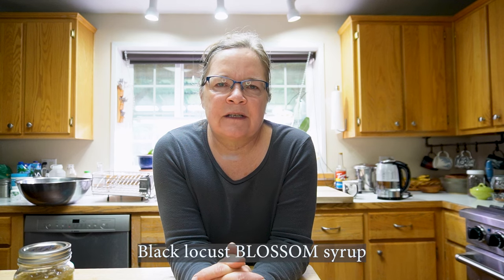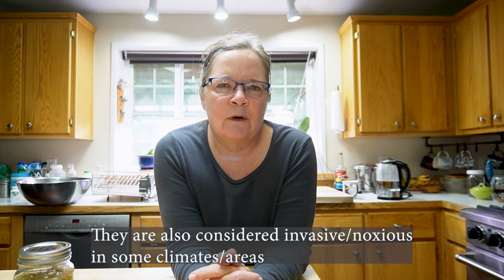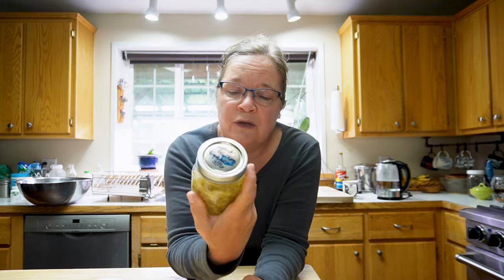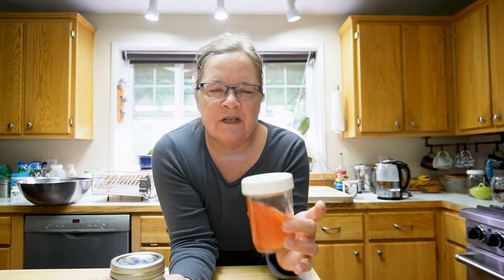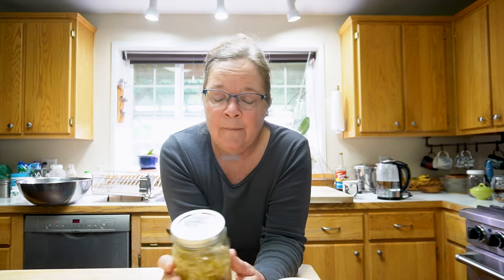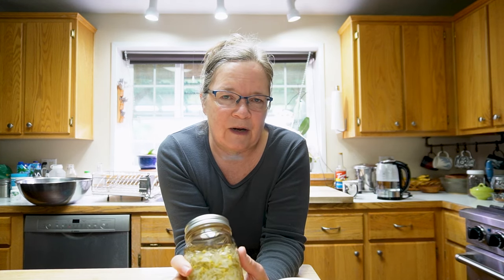Black Locust Blossom Syrup (foraging the yard)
I had no idea you could eat black locust blossoms until just recently. They taste very similar to how they smell.

Around 15 flower clusters
3/4 cup (178 ml) water
1/3 cup (67 g) sugar or honey/maple syrup
3 tablespoons (45 ml) lemon juice or 1 teaspoon citric acid

In a saucepan, bring the water, sugar and lemon juice to a boil. Strip the locust flowers from the stalk and place in a jar. Immediately pour hot syrup over flowers.

Cover the jar. Keep flowers under the syrup of you have fermentation tools to do so. If not, stir 3 or 4 times with a very clean spoon over the next 24 hours.

After 24 hours, strain the content into a clean jar, close the lid and store in the fridge.

Locust Flower Syrup cocktail
1.5 oz gin (or alcohol of your choice)
.75 oz locust blossom syrup
Carbonated water to fill glass
Lemon twist

Link to the pickle pusher I used in this video (note: this is a mom and pop company with a truly terrible website, but as far as I can tell, May 2024, the product is still for sale).